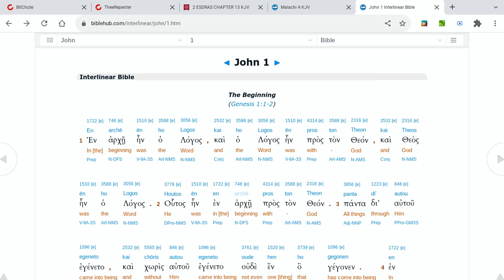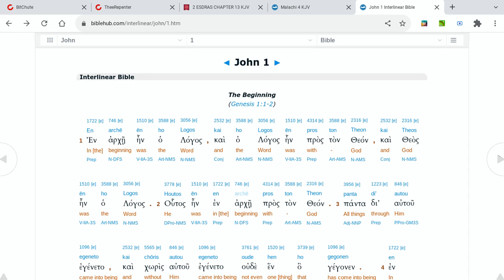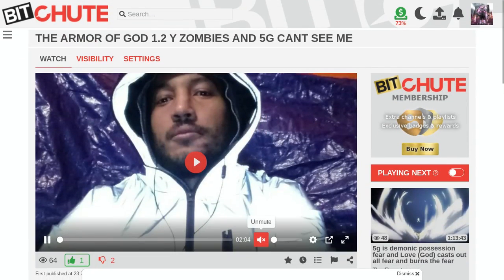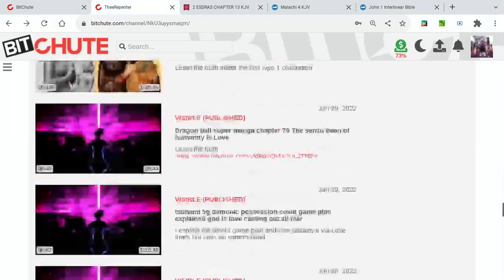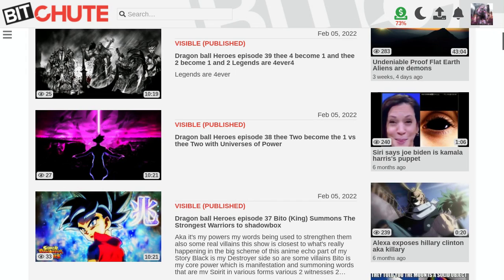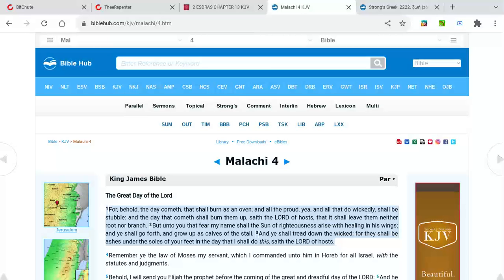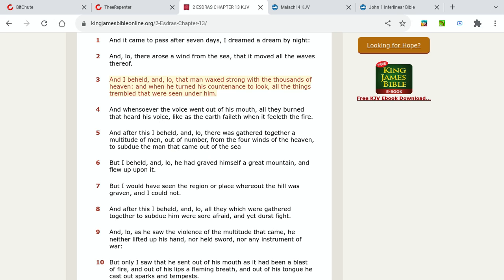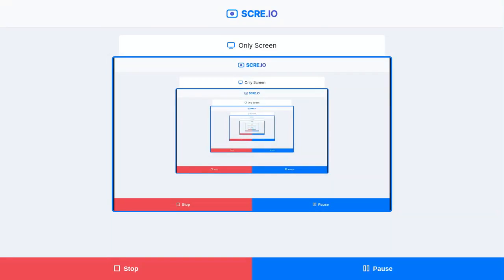2222 444 is the number of God